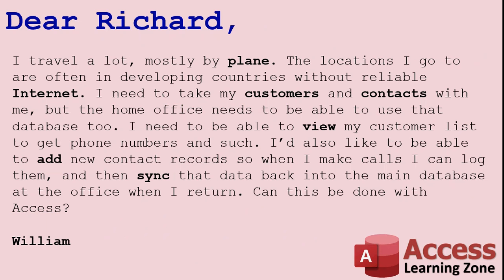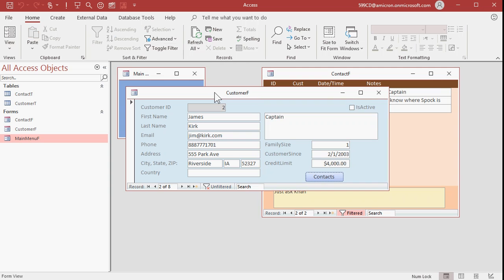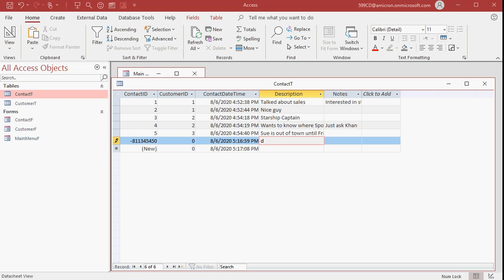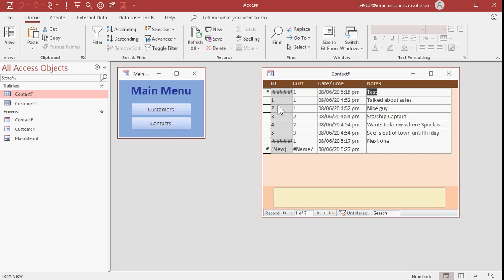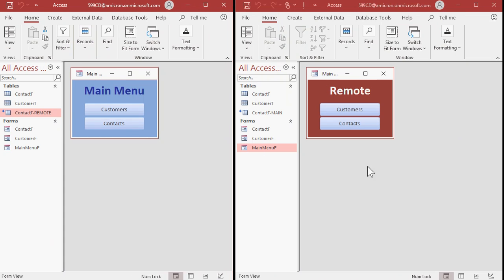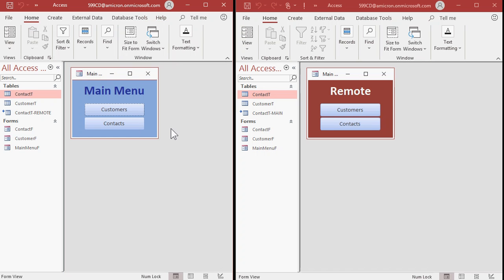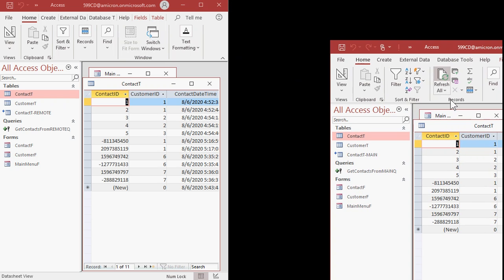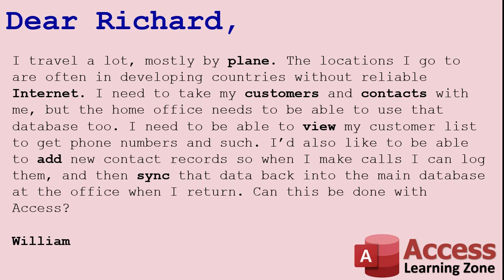How to Sync Up a Remote Microsoft Access Database without Internet. Great for Travel. Replication.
If you have ever wanted to take two copies of a Microsoft Access database, be able to work on them separately, and then sync the added records together, this lesson is for you.

William asks, "I travel a lot, mostly by plane. The locations I go to are often in developing countries without reliable Internet. I need to take my customers and contacts with me, but the home office needs to be able to use that database too. I need to be able to view my customer list to get phone numbers and such. I’d also like to be able to add new contact records so when I make calls I can log them, and then sync that data back into the main database at the office when I return. Can this be done with Access?"

Yes. Absolutely. You can create MAIN and REMOTE copies of your database. You can take the REMOTE copy with you when you travel. People in the home office can work on the MAIN database while you're gone. When you get back from your trip, sync up the REMOTE with the MAIN and all of the records you've added will be imported to the MAIN database. I'll show you how to avoid Primary Key collisions and be able to import your data with just a few clicks.

BONUS FOR CHANNEL MEMBERS: Silver Members and up get access to an EXTENDED CUT of this video which covers additional examples. That video will show you how to sync up your Customer table in addition to your Contacts table. You will learn how to make buttons for a "one-click import and sync" routine. We'll turn off the Access warning messages, and you'll learn how to do all of this with NO extra queries. It will all be done with SQL and VBA. I also forgot to mention this in the video, but the Members Cut also shows you how to report how many records were imported from the remote database. It will say "Done. Imported 4 CUSTOMERS and 5 CONTACTS."

TOPICS COVERED IN MEMBER VIDEO:
Sync Customers
One-Click Sync of Both Tables
Turn off Warning Messages
No Queries! All SQL and VBA